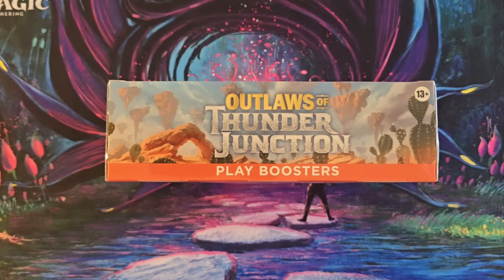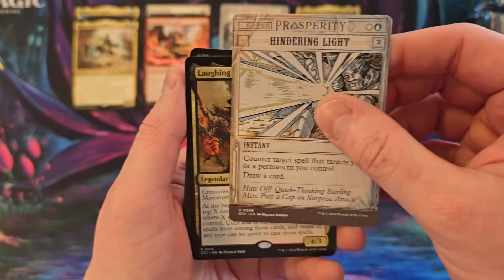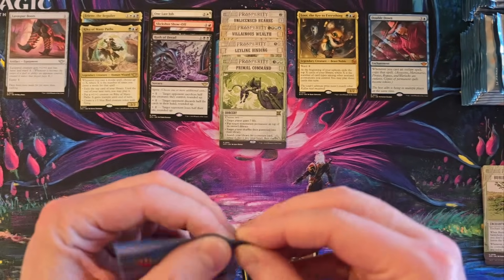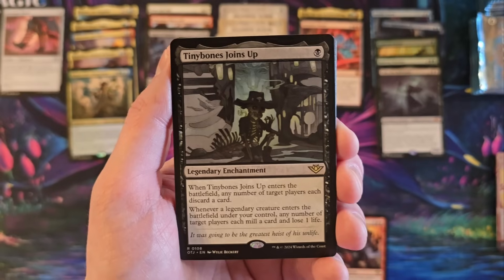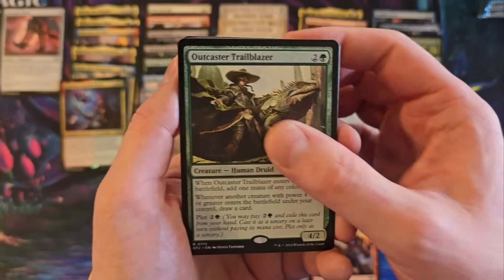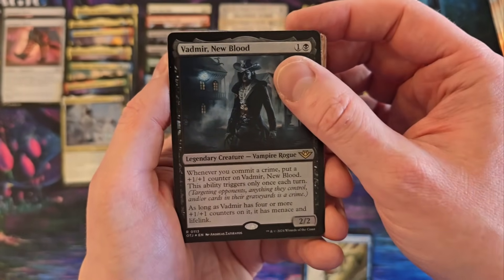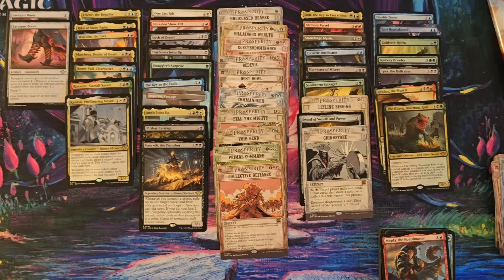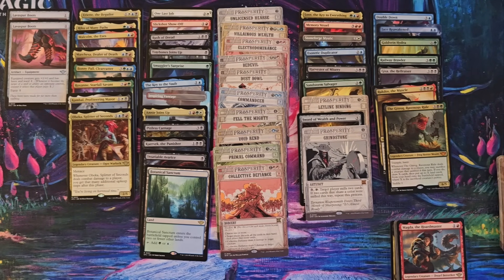Were Outlaws of Thunder Junction Play Boxes Adjusted?